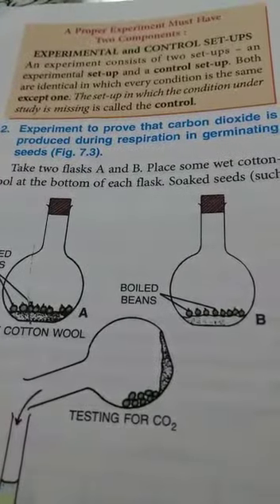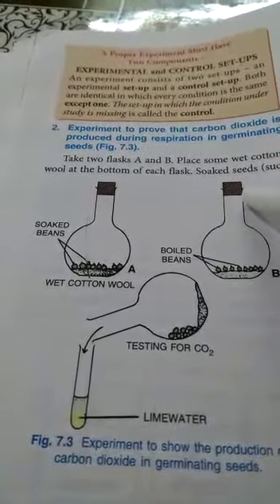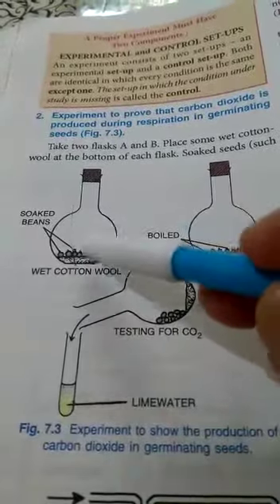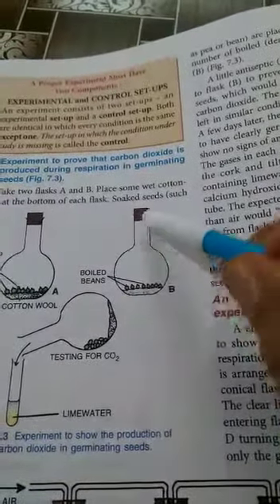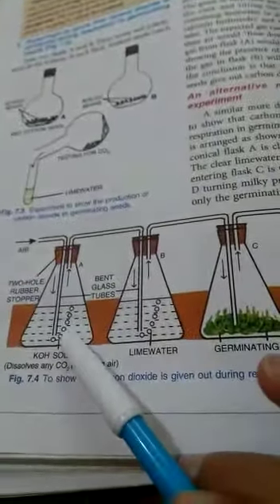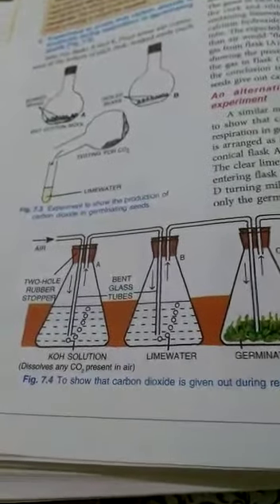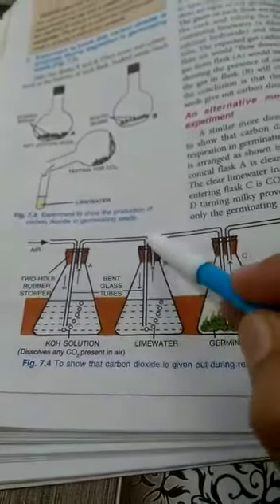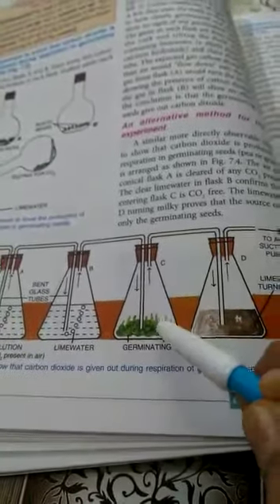Cass 9 Experiments on respiration ( part 2)